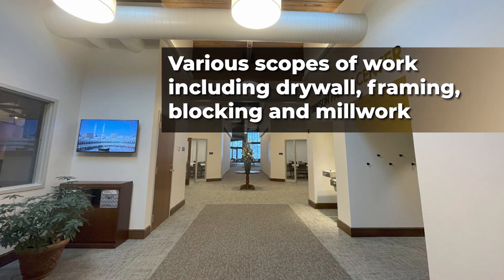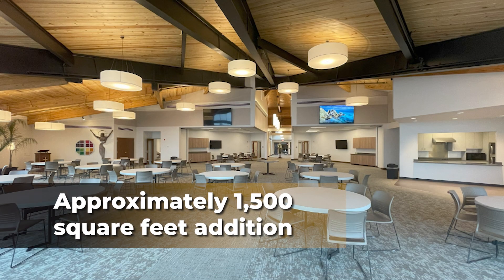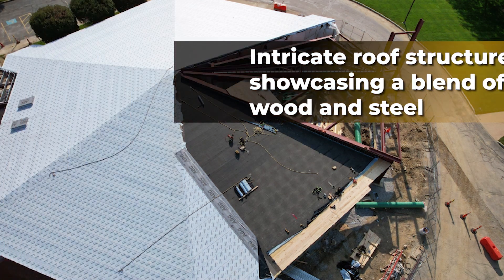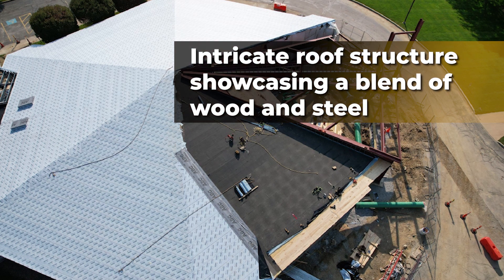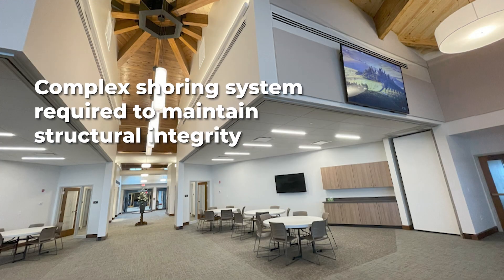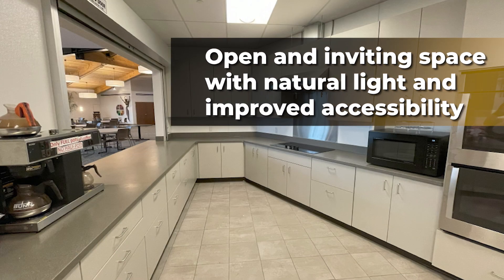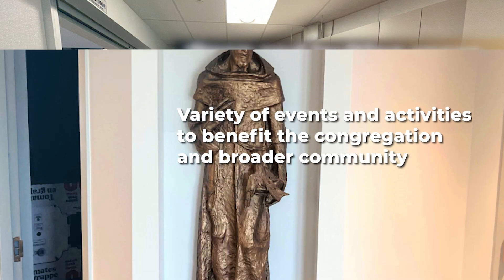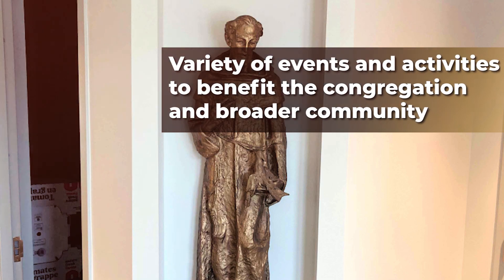Craftsmanship Award - Regency Carpenters Crew | Parish Center Addition and Renovation